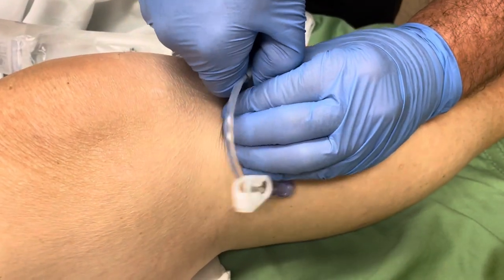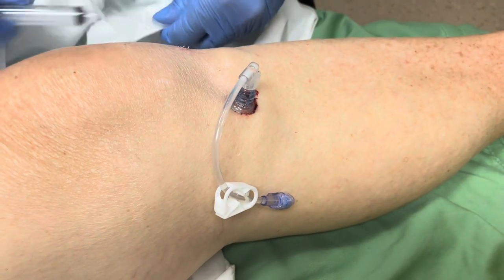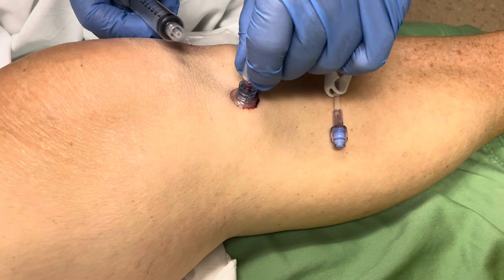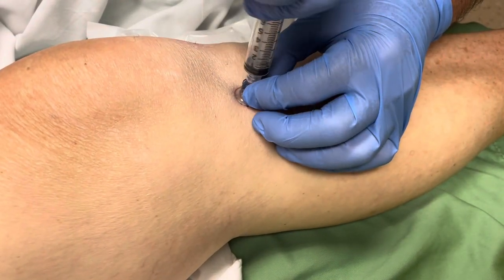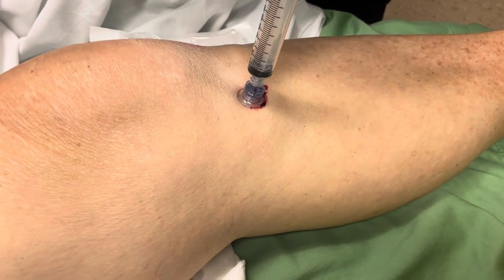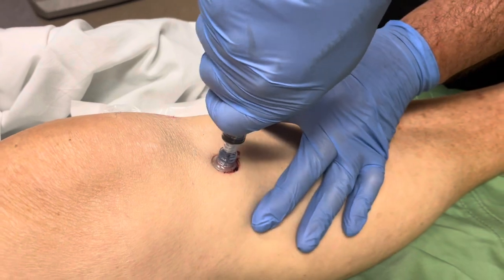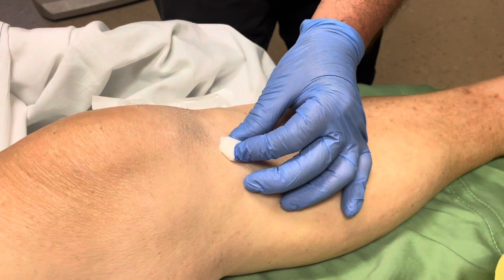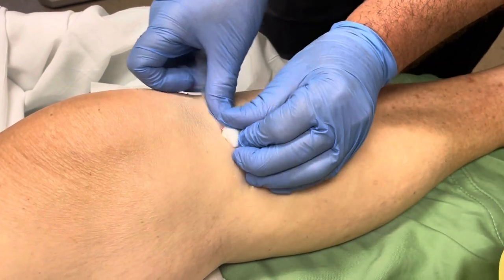How to remove an IO Intraosseous Catheter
First loosen the pigtail catheter from the IO hub. This will stop blood from coming out quickly. Then detach the pigtail and attach a 10 cc syringe. Have a 2x2 gauze ready and let the pt know that they will feel a tugging sensation (if they are alert enough). Next pull firmly straight out and discard needle into sharp container and place gauze on IO site. Tape down and monitor for bleeding.